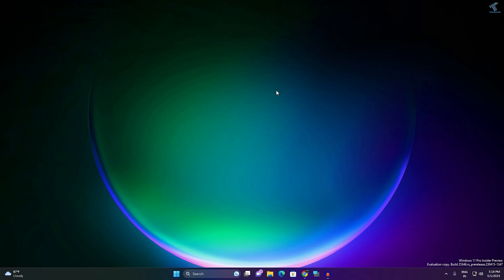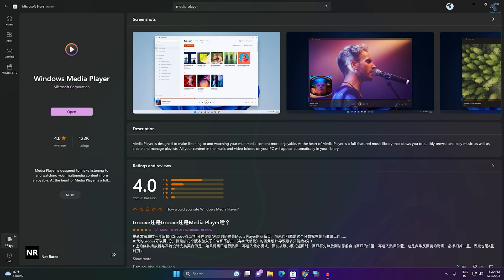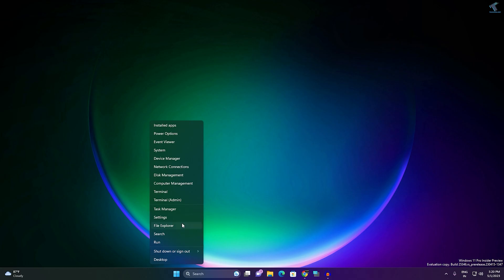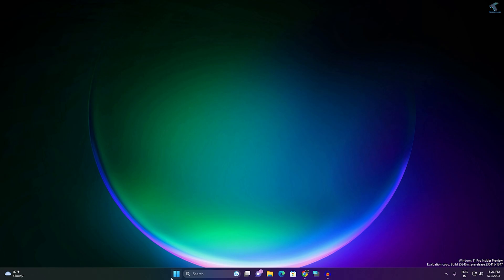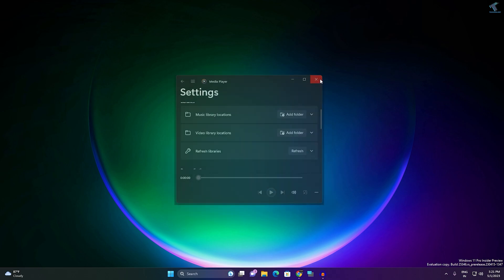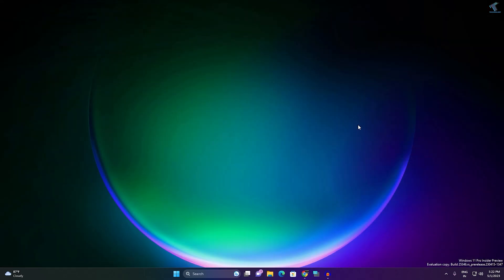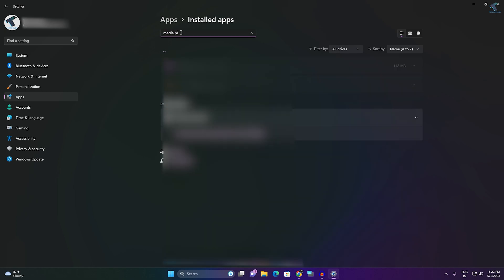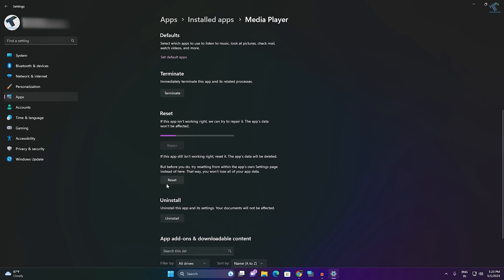How To Fix Media Player App Not Working or Not Opening in Windows 11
Here in this video tutorial, I will show you guys how to fix the media player app not working or not opening on your Windows 11 PC or Laptop.